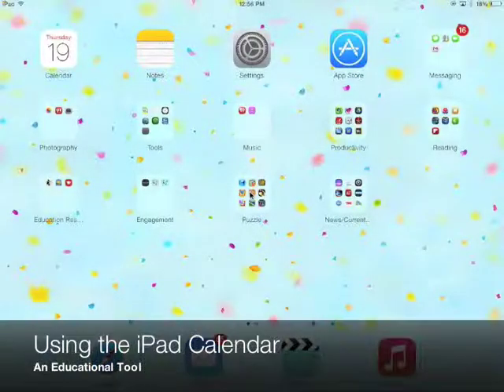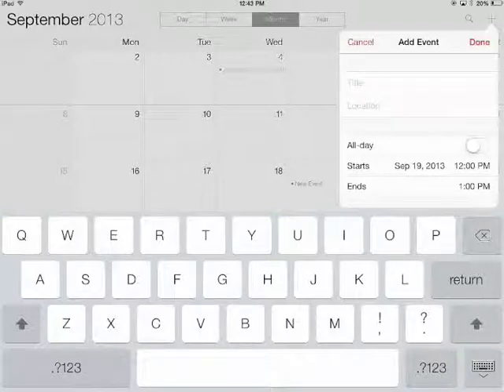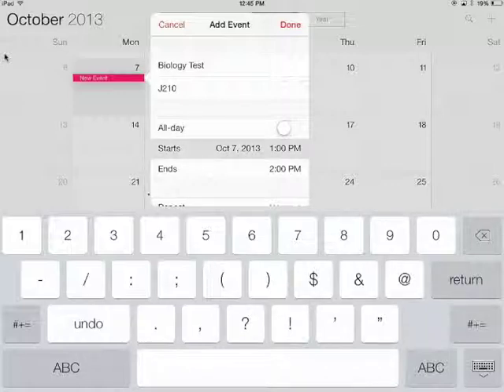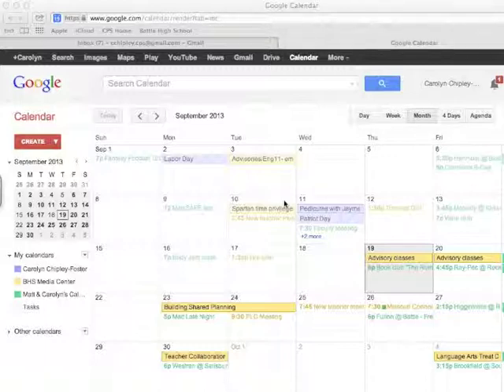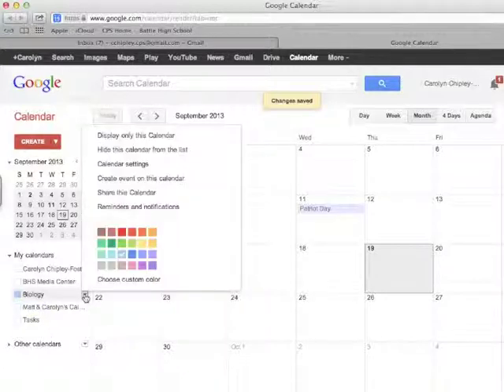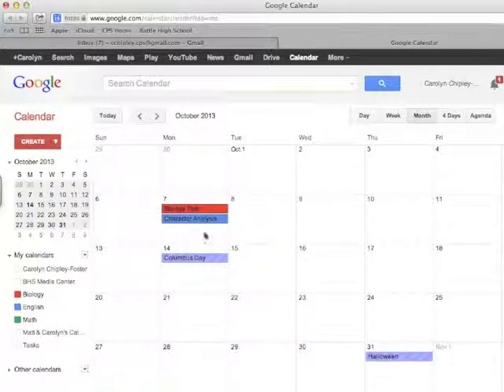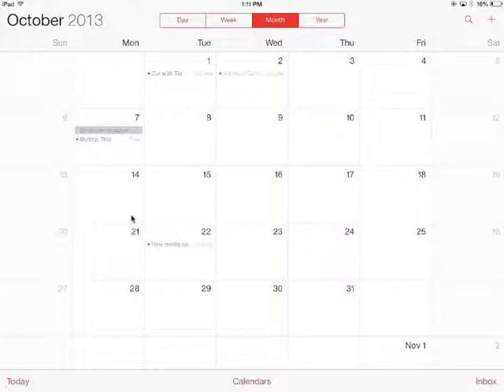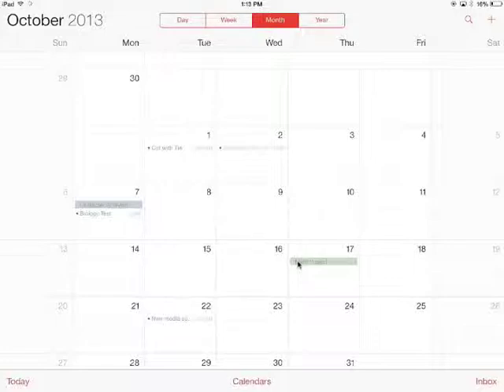iCalendar Video - Advisory 9.23-27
For use in Advisory classes.